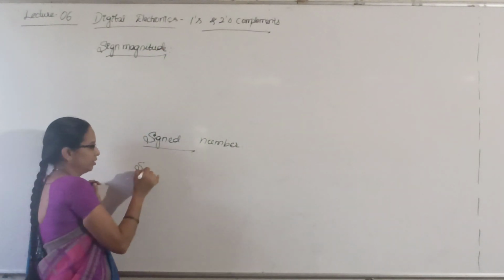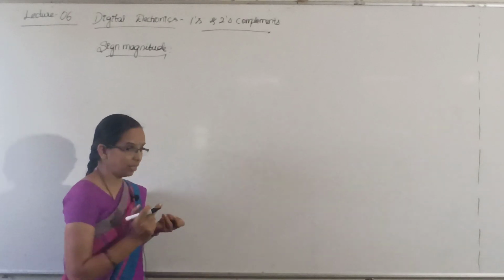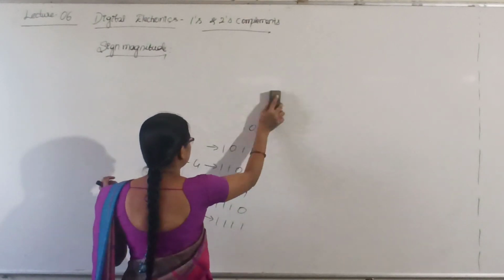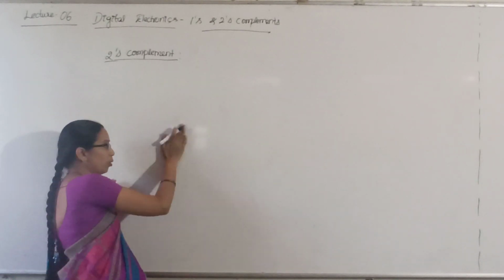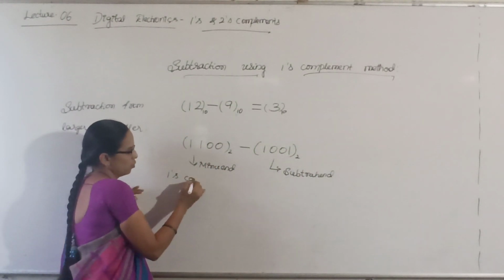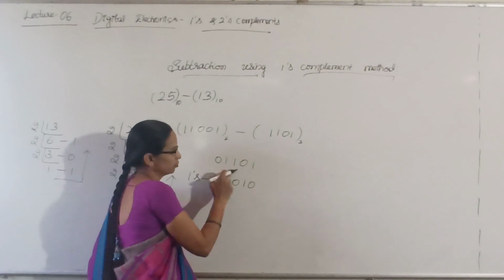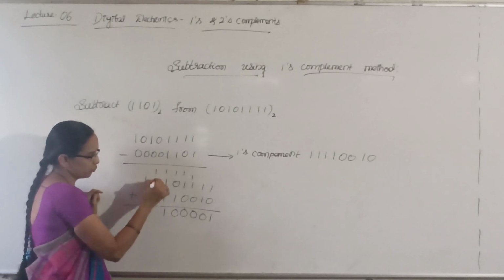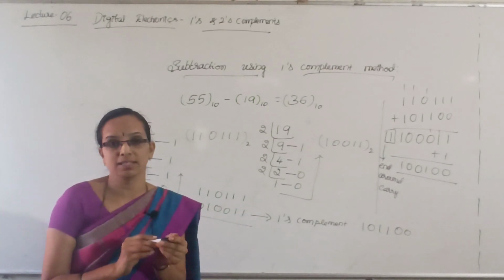LECTURE - 06 | PUC I ELECTRONICS | DIGITAL ELECTRONICS | BY GAYATRI MADAM